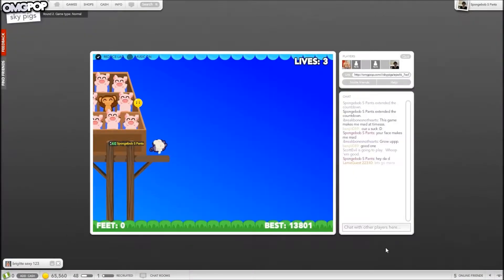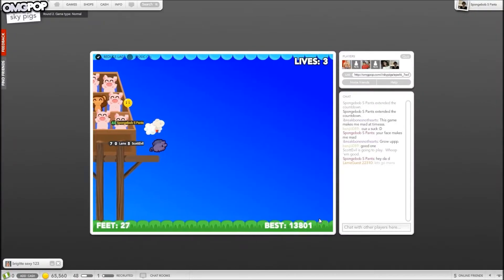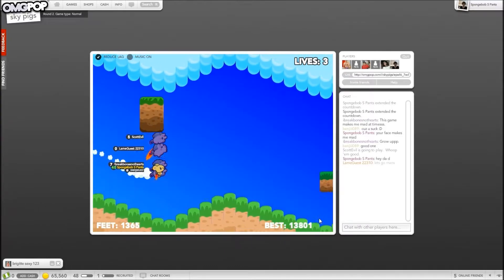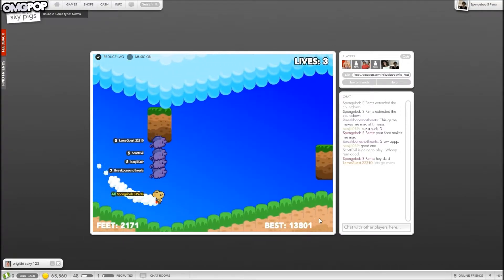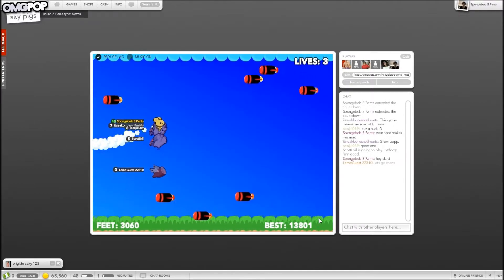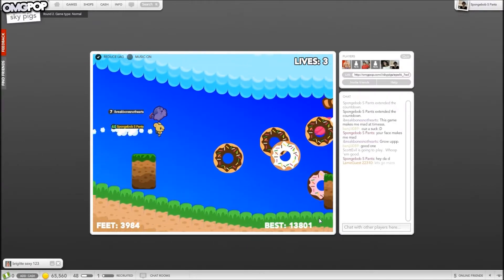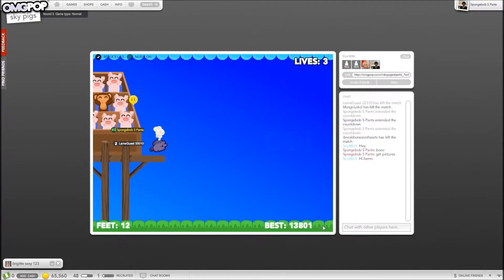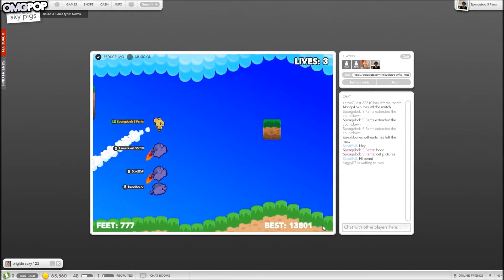Sky Pigs 1